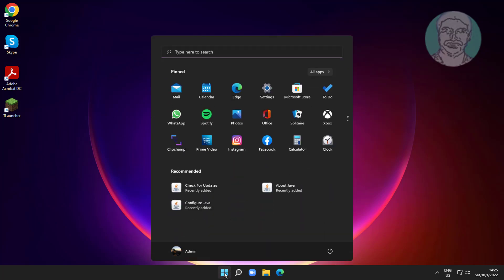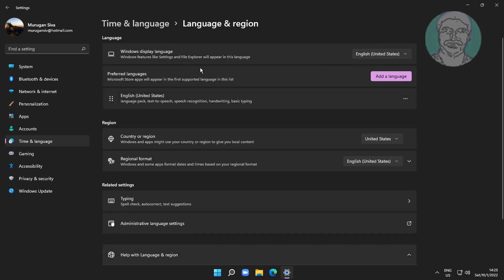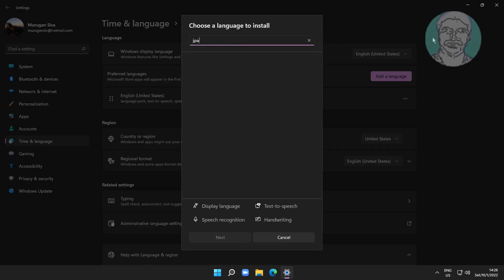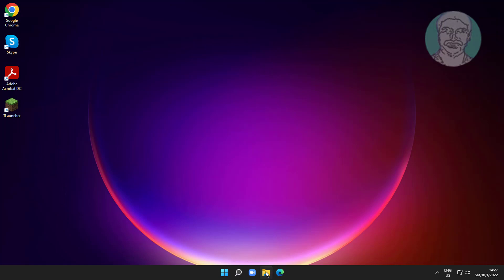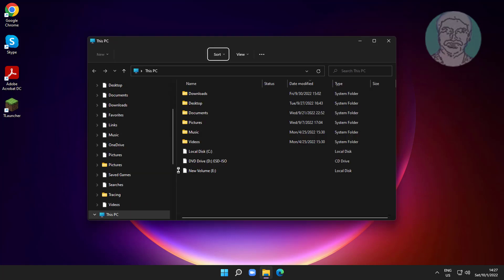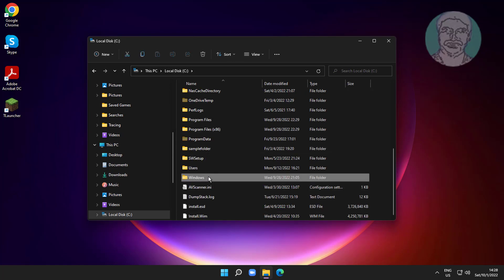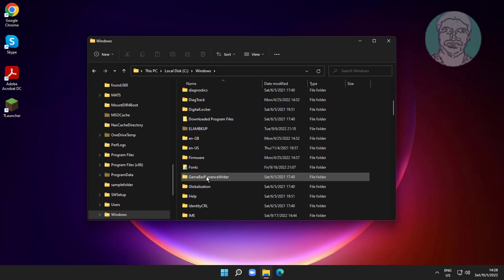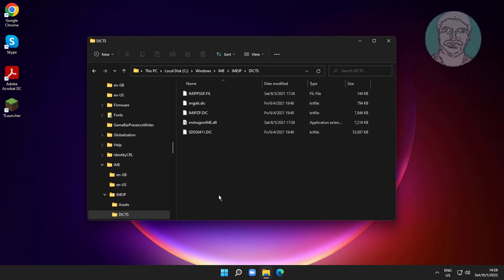Fix The Windows 11/10 Japanese IME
This Tutorial Helps to Fix The Windows 11/10 Japanese IME

00:00 Intro
00:10 Open Time & Language Settings
00:24 Add A Language
01:07 Open File Explorer
01:45 Closing